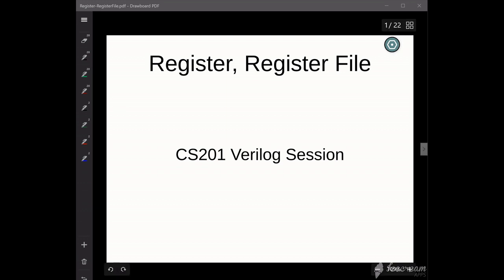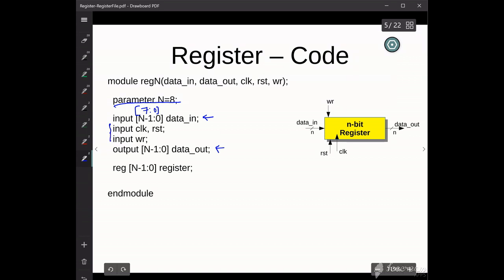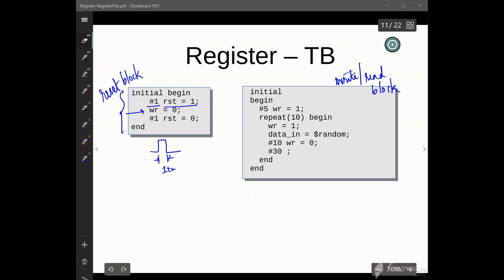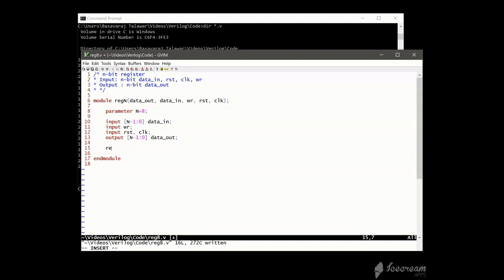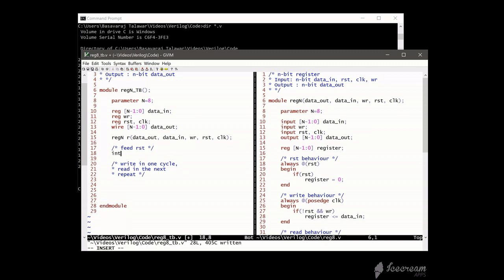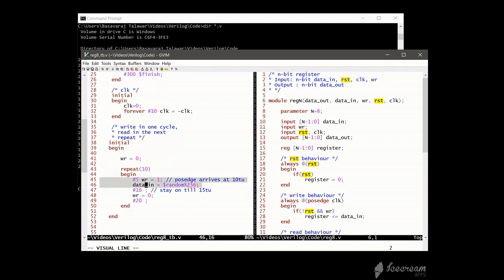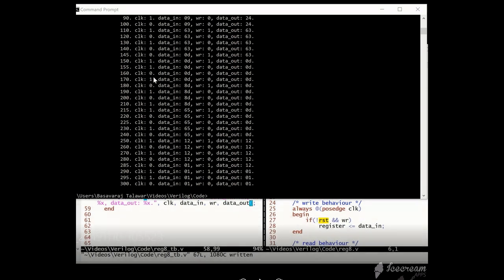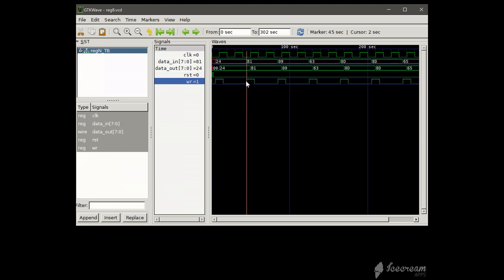7 - Register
Register - behavioural description in Verilog.